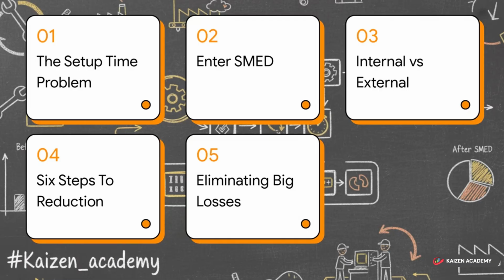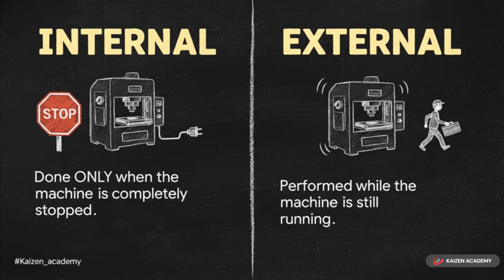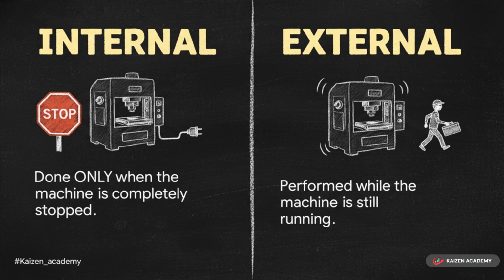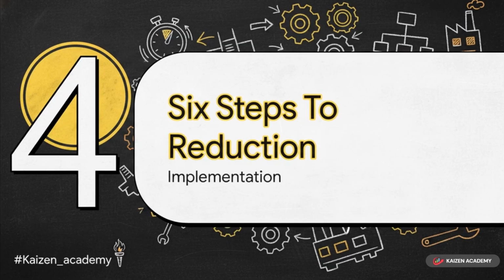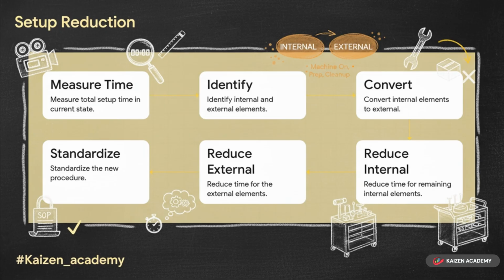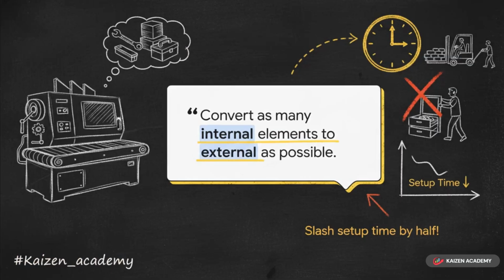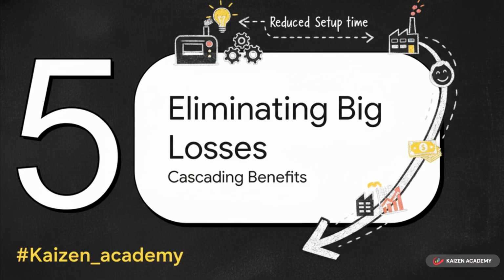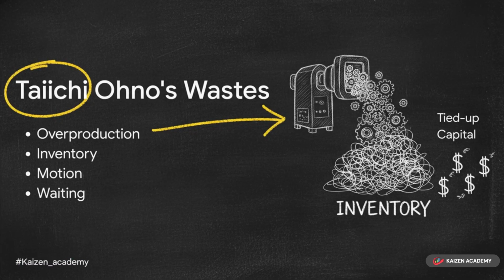Setup Reduction: From Hours to Minutes